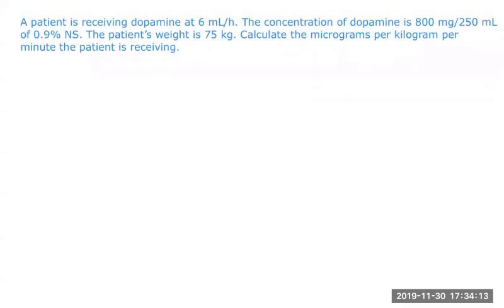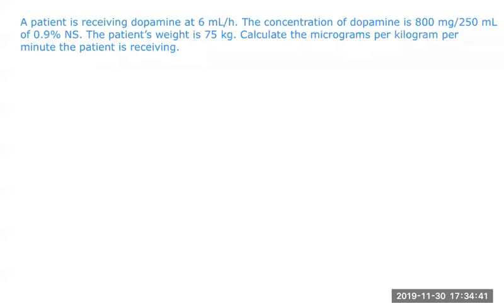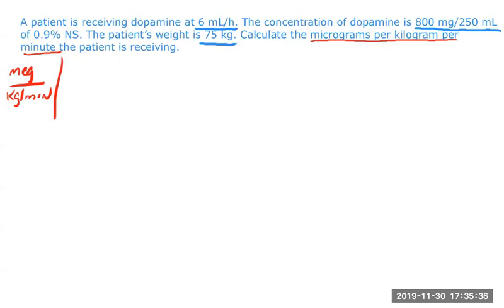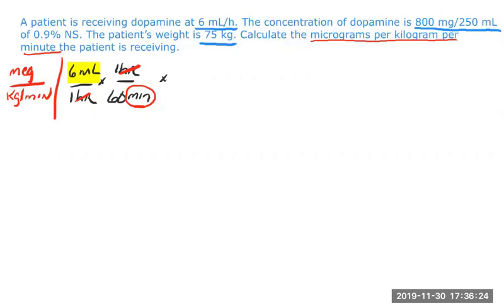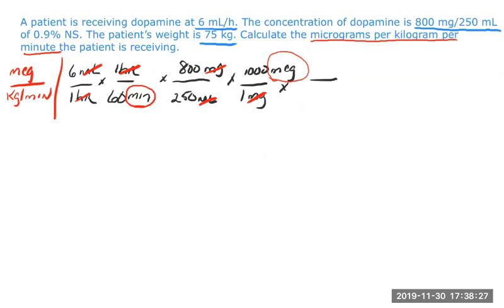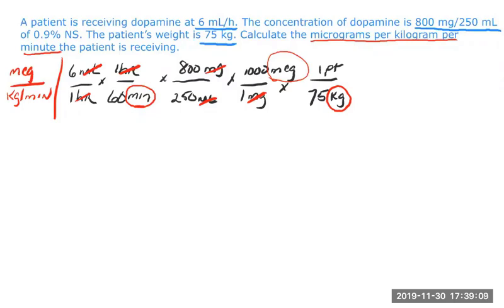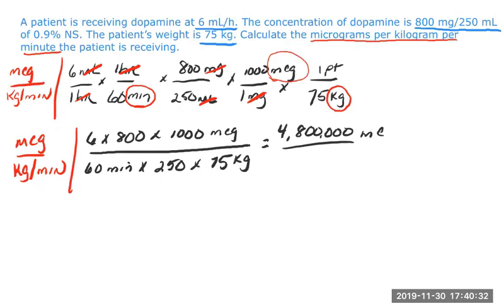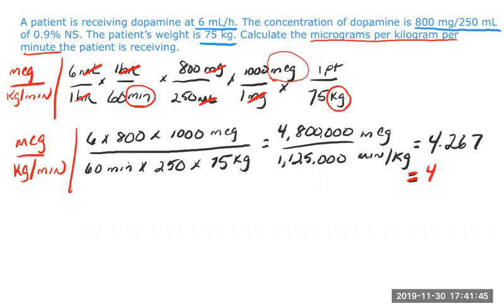Dosage Calculation. Converting mL/hr to mcg/kg/min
This videos shows how to convert milliliters per hour to microgrooves per kilograms per minute.